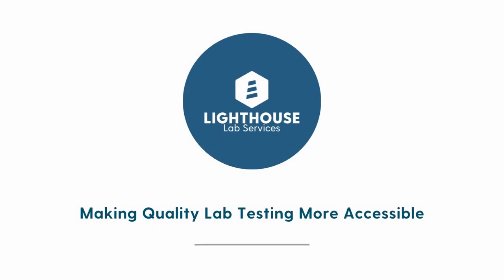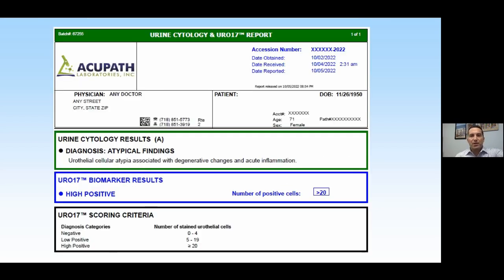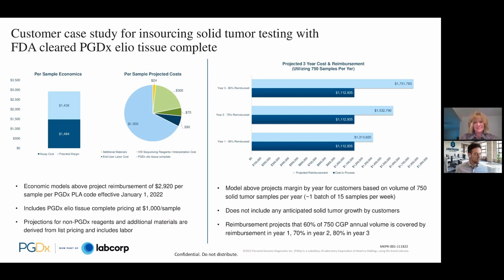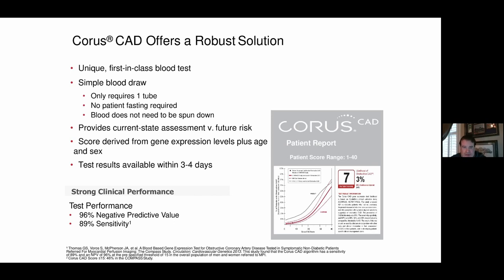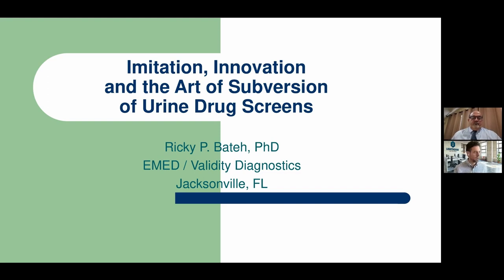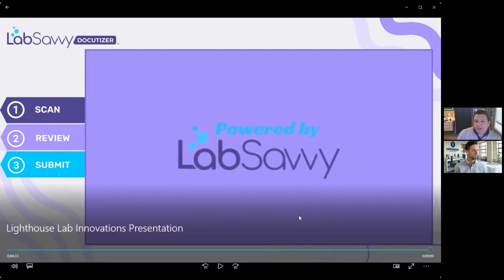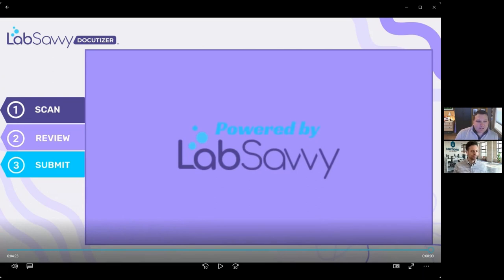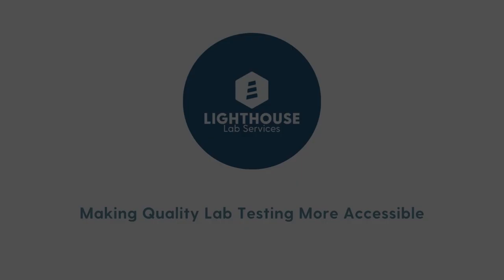2024 Medical Laboratory Product Innovation Showcase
Join us for a look at the future of laboratory testing and technology as part of our 2024 innovation showcase! Attendees had the opportunity to hear from and engage with leading industry experts and pioneering labs shaping the future of healthcare. Covering everything from state-of-the-art diagnostic tools to breakthrough genetic testing, this event offers a unique opportunity to preview the forefront of laboratory medicine.

Whether you're a seasoned laboratory professional, executive, potential investor, or simply curious about what's in store for medical labs, this webinar will give you a sneak peek at several innovations set to change laboratory medicine in the coming years.

-0:30 Intro
-3:47 UR017 Bladder Cancer Biomarker
-11:20 Genomic Profiling Assay
-18:35 Non-Invasive DNA Collection Device
-25:45 Simple Draw Cardiovascular Risk Assessment Test
-35:10 Urine Sample Validity Test
-45:39 AI-Assisted Lab Orders
-51:05 Early-Childhood DNA Screening